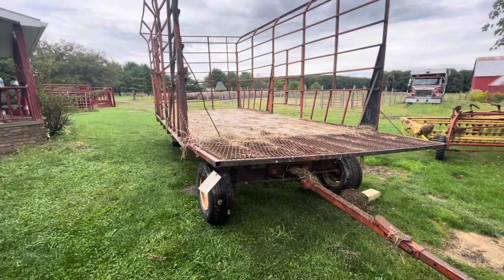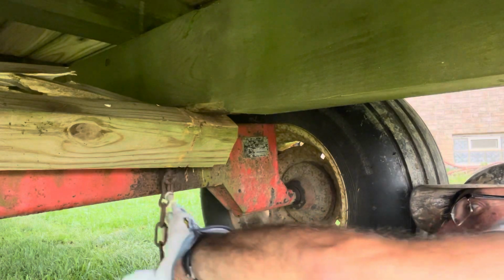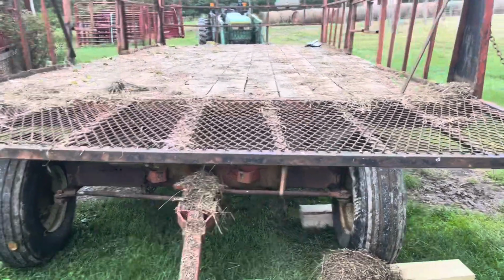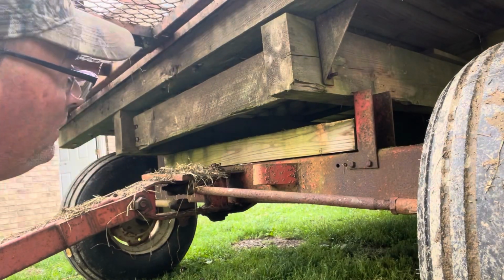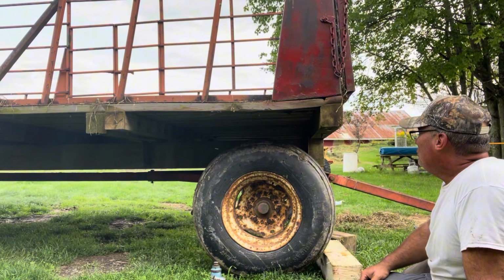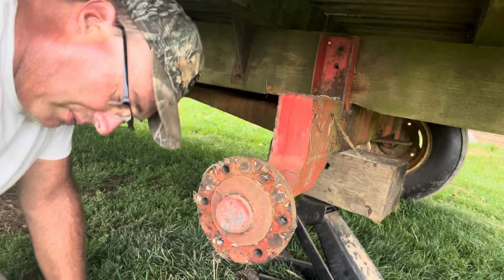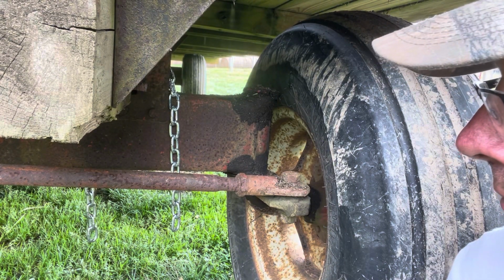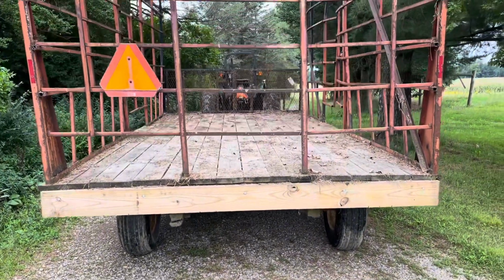Fixing a Hay Wagon: Ready for Production!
This wagon was out of production, the bed slid back and was twisted. Always good to have that one extra wagon. Enjoy the video! farm farming cow agriculture farmlife ranching repairing fixing wagon hay hay wagons